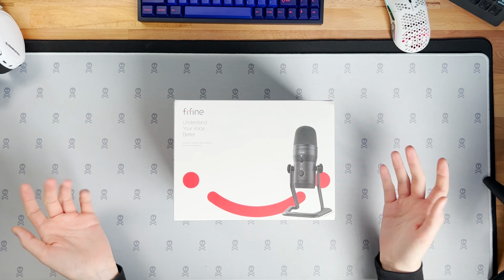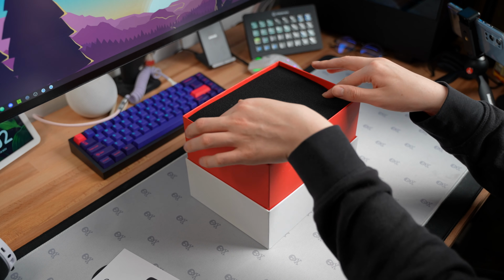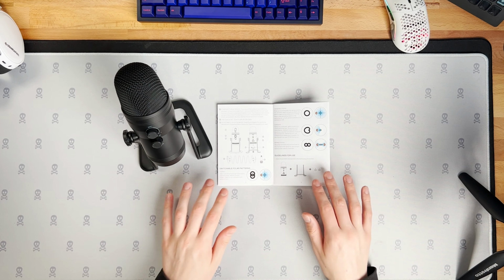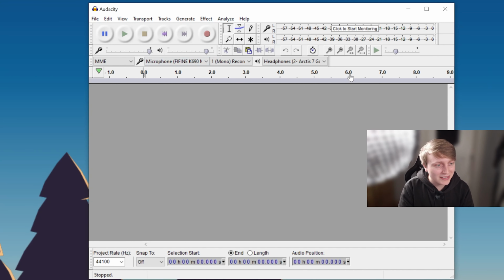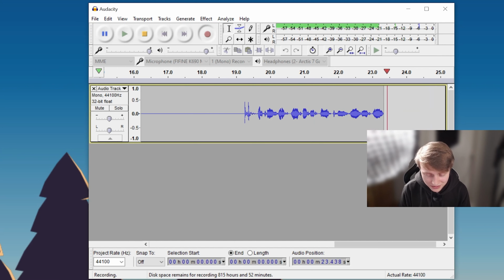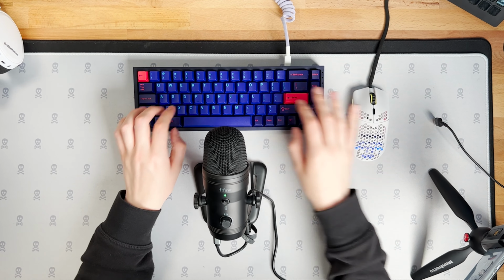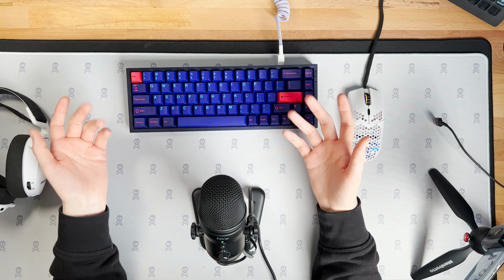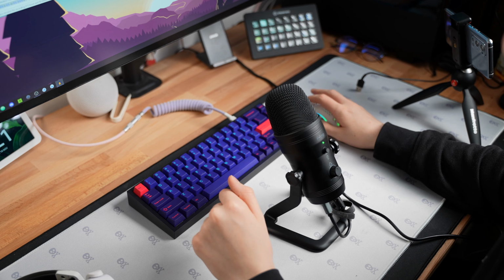FiFine K690 Microphone Review & Sound Test - Best budget USB mic under 100?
Review and sound test of the FiFine K690, a budget friendly USB Condenser Podcast Microphone that packs premium features, is simple to use and has amazing sound quality. This might be the best budget USB mic under 100? find out in my review!

Features:
Four pickup patterns cardioid, omni, bi-directional and stereo. Plug and play connects directly to your PC and Mac without any drivers. Built in microphone stand. Easy access to headphone volume and microphone mute controls to suppress unwanted noise during streaming and monitoring without latency.

Timestamps:
00:00 Intro
00:17 Unboxing
03:00 Features
04:43 Setup and sound test
07:00 Pickup pattern test (Keyboard typing sounds)
08:07 Cardioid pattern & review
10:01 Final thoughts & outro

After testing and listening to the audio recordings of the FiFine I must say how impressed I am by the incredible, clear and rich audio this microphone can record. If you're thinking about the K690 versus the Blue Yeti which is very popular, I'm convinced that you need to try out the FiFine first. In summary for a USB microphone to have these features and quality under 100€ this is probably the best bang for your bucks you can get!

Thanks again to FiFine for providing the review unit microphone. As per usual no editorial input was given and all opinions are my own.